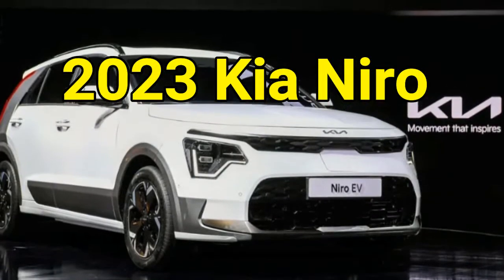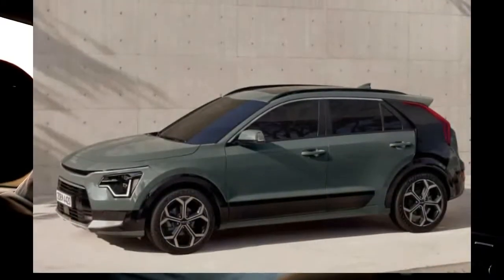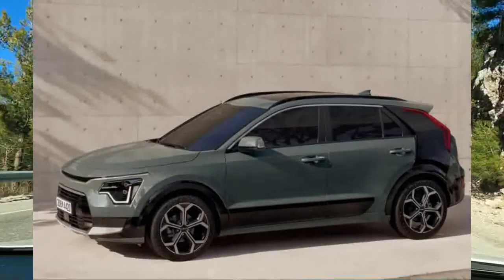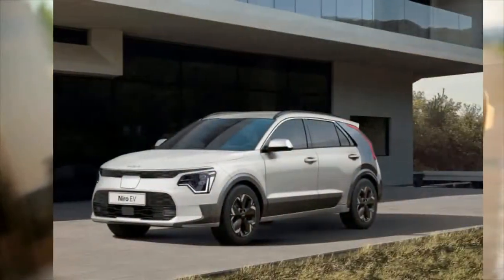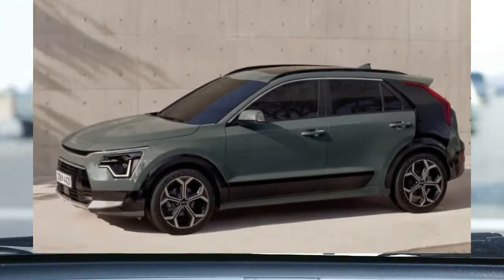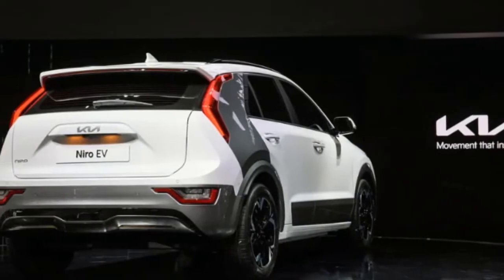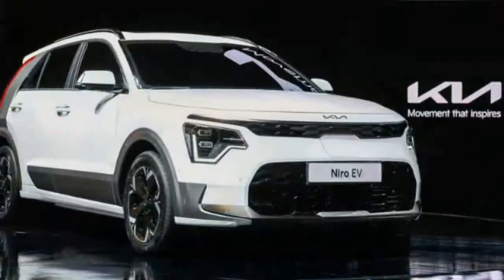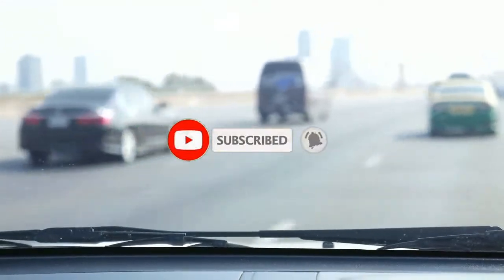2023 Kia Niro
2023 Kia Niro.

The Niro is all new for 2023 with styling inspired by the HabaNiro concept from 2019. We expect to see the new Niro rolling into Kia showrooms in summer 2022.